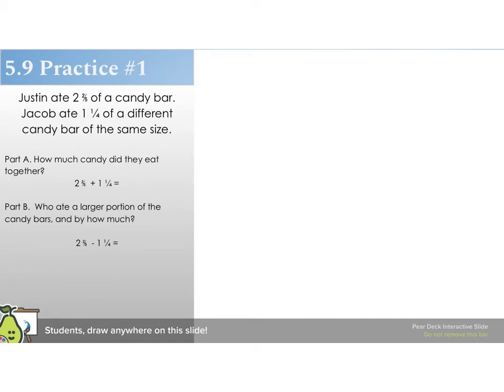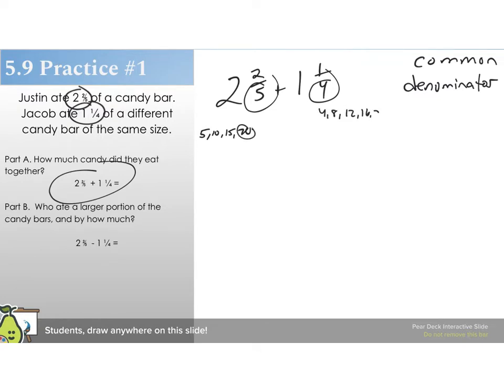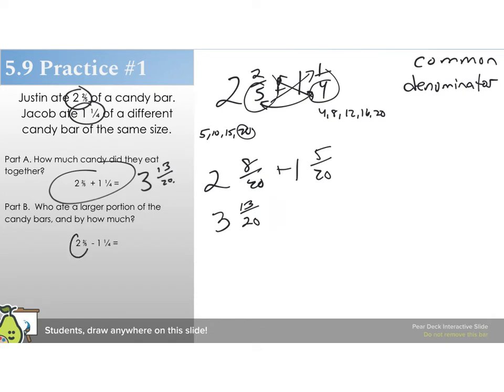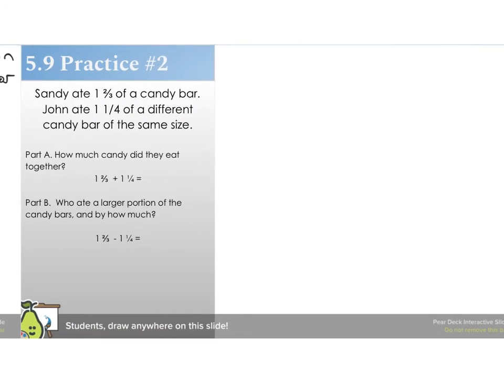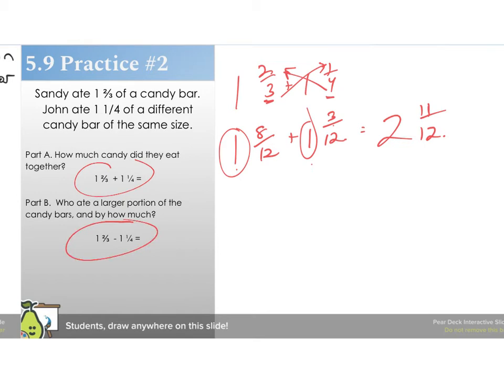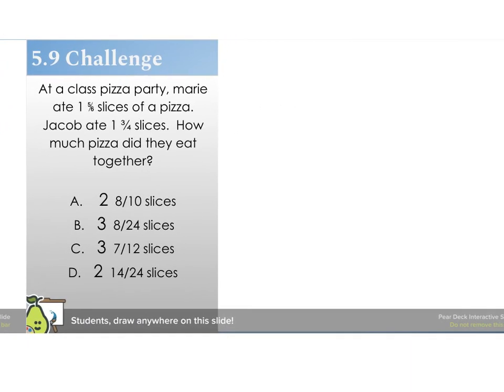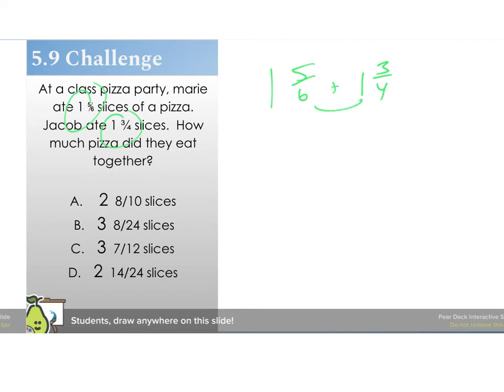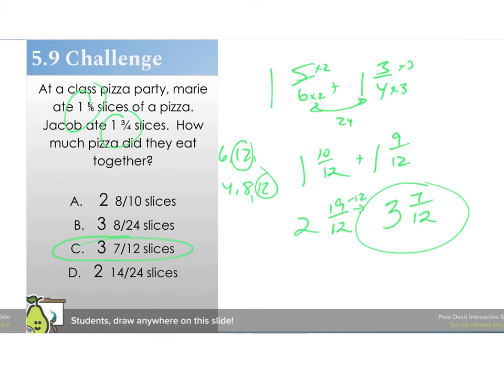5 9 Practice